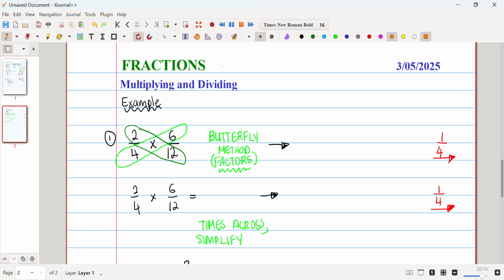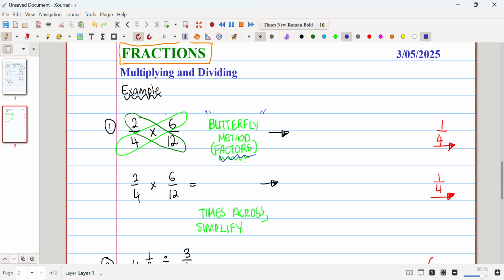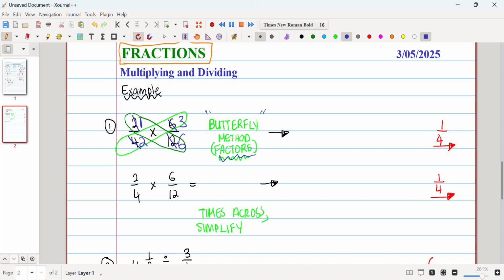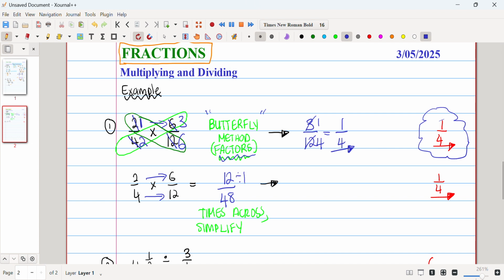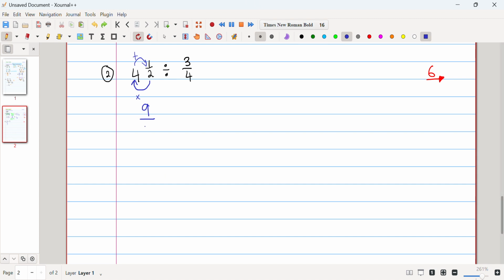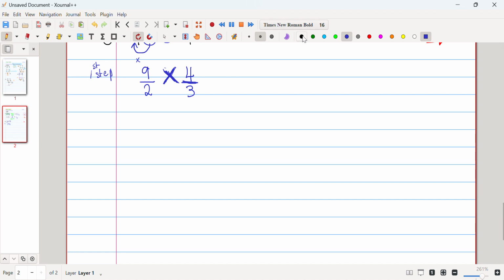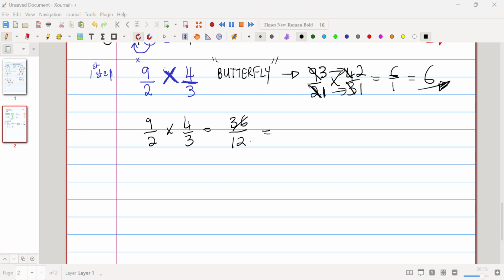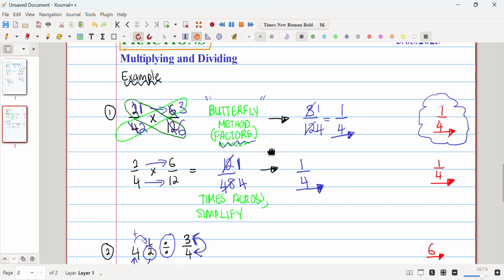Multiplying and Dividing Fractions Grade 8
How to multiply and divide fractions!? This includes every step (including how to convert between fractions). Get your notebooks and let's simplify !

Mr Hing